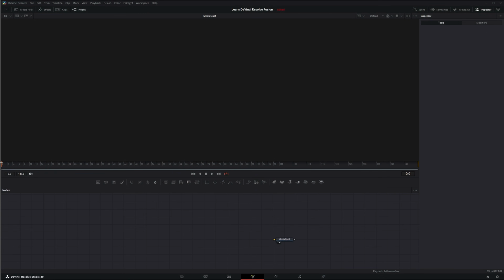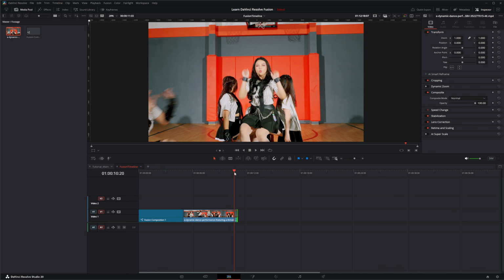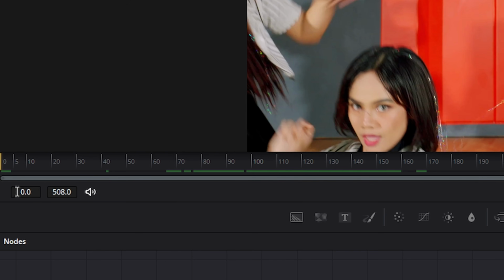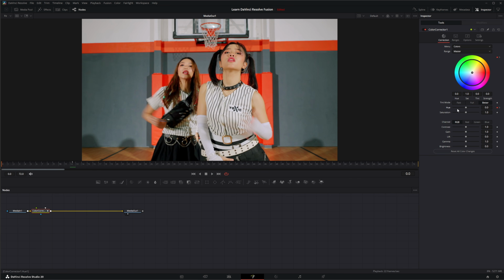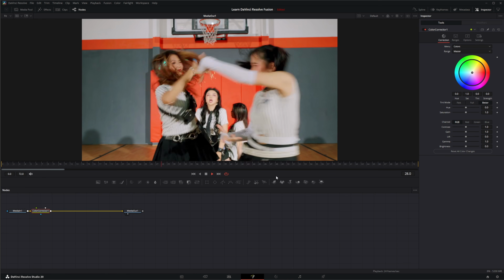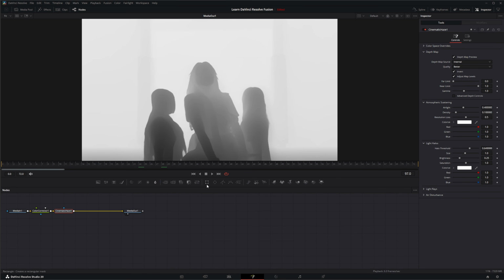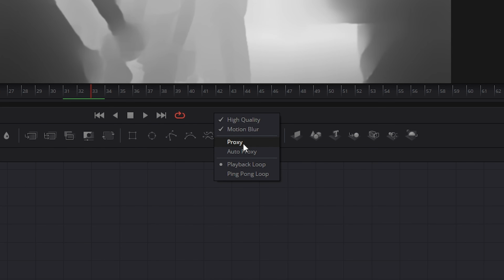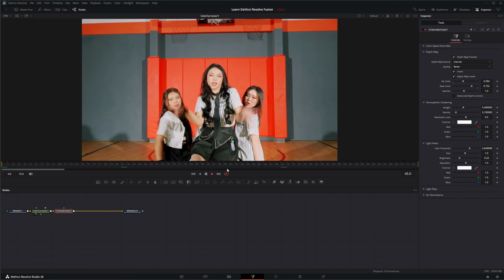Learn Fusion Ep6: Time Ruler & Transport Controls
Ep6 of Learning Fusion Series covering the Time Ruler & Transport Controls.

What’s in this Episode:
- How to adjust Render Range
- Creating Subframe Keyframes
- Changing Playback Settings
- Proxy and Auto Proxy Settings

Chapters:
0:00 – 0:31 – Intro
0:32 – 1:47 – General Info
1:48 – 4:07 – Adjust Render Range
4:08 – 4:24 – Play Head Time
4:25 – 5:10 – Play Head Subframes
5:11 – 6:40 – Playback Controls
6:41 – 7:19 – Playback Framerate
7:20 – 8:09 – Playback Settings
8:10 – 8:23 – Audio Monitoring
8:24 – 9:14 – HQ Option
9:15 – 9:39 – Motion Blur Option
9:40 – 10:16 – Proxy Settings
10:17 – 11:10 – Auto Proxy
11:11 – 11:21 – Closing